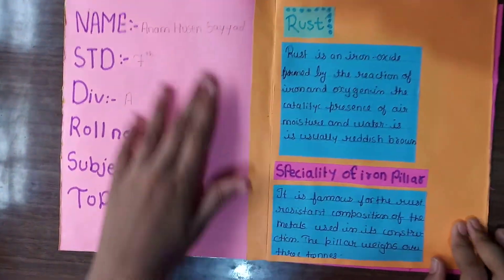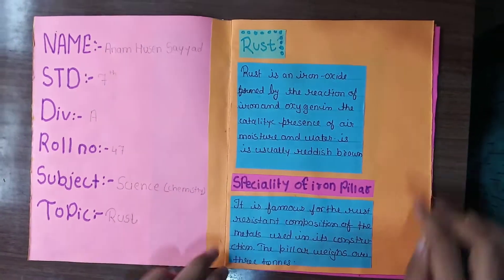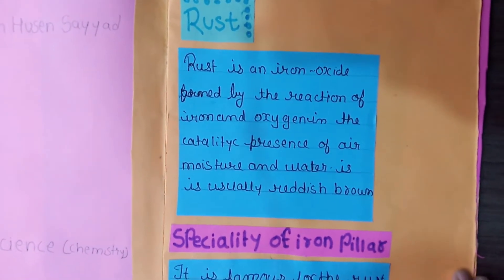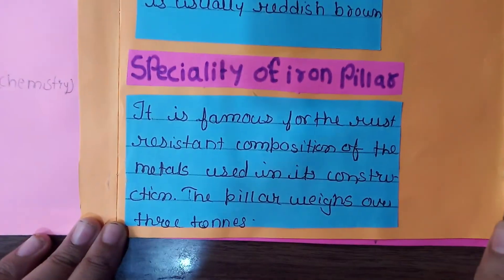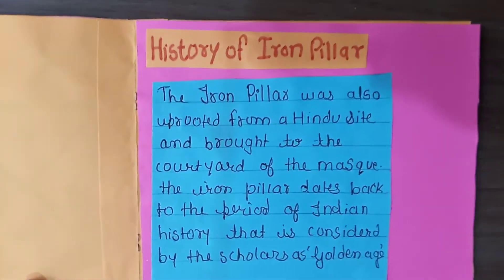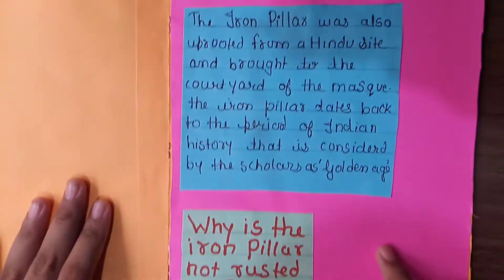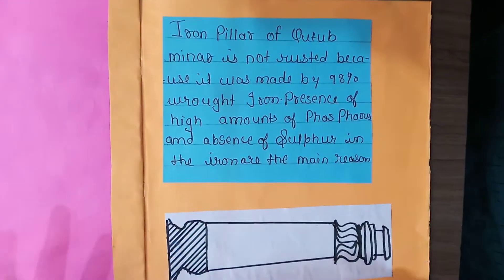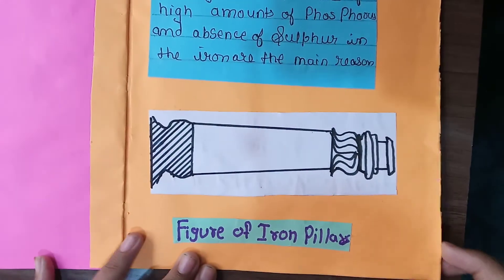Science Portfolio Class 7//Rusting Of Iron //Iron Pillar Of Qutub Minar.//Science Activity.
Title:
Science Portfolio Class 7//Science Activity Class 7//Rusting Of Iron //Iron Pillar Of Qutub Minar.

 Description:

Rust is an iron oxide, a usually reddish-brown oxide formed by the reaction of iron and oxygen in the catalytic presence of water or air moisture. Rust consists of hydrous iron(III) oxides (Fe2O3·nH2O) and iron(III) oxide-hydroxide (FeO(OH), Fe(OH)3), and is typically associated with the corrosion of refined iron.

Given sufficient time, any iron mass, in the presence of water and oxygen, could eventually convert entirely to rust. Surface rust is commonly flaky and friable, and provides no passivational protection to the underlying iron, unlike the formation of patina on copper surfaces. Rusting is the common term for corrosion of elemental iron and its alloys such as steel. Many other metals undergo similar corrosion, but the resulting oxides are not commonly called "rust".[1]

Several forms of rust are distinguishable both visually and by spectroscopy, and form under different circumstances.[2] Other forms of rust include the result of reactions between iron and chloride in an environment deprived of oxygen. Rebar used in underwater concrete pillars, which generates green rust, is an example. Although rusting is generally a negative aspect of iron, a particular form of rusting, known as stable rust, causes the object to have a thin coating of rust over the top, and if kept in low relative humidity, makes the "stable" layer protective to the iron below, but not to the extent of other oxides such as aluminium oxide on aluminium.[3]

Rust is a general name for a complex of oxides and hydroxides of iron,[4] which occur when iron or some alloys that contain iron are exposed to oxygen and moisture for a long period of time. Over time, the oxygen combines with the metal forming new compounds collectively called rust. Although rust may generally be termed as "oxidation", that term is much more general and describes a vast number of processes involving the loss of electrons or increased oxidation state, as part of a reaction. The best-known of these reactions involve oxygen, hence the name "oxidation". The terms "rust" and "rusting" only mean oxidation of iron and its resulting products. Many other oxidation reactions exist which do not involve iron or produce rust. But only iron or alloys that contain iron can rust. However, other metals can corrode in similar ways.

The main catalyst for the rusting process is water. Iron or steel structures might appear to be solid, but water molecules can penetrate the microscopic pits and cracks in any exposed metal. The hydrogen atoms present in water molecules can combine with other elements to form acids, which will eventually cause more metal to be exposed. If chloride ions are present, as is the case with saltwater, the corrosion is likely to occur more quickly. Meanwhile, the oxygen atoms combine with metallic atoms to form the destructive oxide compound. As the atoms combine, they weaken the metal, making the structure brittle and crumbly.

Oxidation of ironEdit

When iron is in contact with water and oxygen it rusts.[5] If salt is present, for example in seawater or salt spray, the iron tends to rust more quickly, as a result of electrochemical reactions. Iron metal is relatively unaffected by pure water or by dry oxygen. As with other metals, like aluminium, a tightly adhering oxide coating, a passivation layer, protects the bulk iron from further oxidation. The conversion of the passivating ferrous oxide layer to rust results from the combined action of two agents, usually oxygen and water.

Iron pillar of Qutub Minar is not rusted because it was made by 98% wrought iron. ... A thin layer of a˜misawitea (formed catalytically by the presence of phosphorous in the iron), a compound of iron, oxygen and hydrogen, has also protected the pillar.

Science portfolio
science project
chemical and physical reaction.
chemical changes
science day project
7th class science project
Science portfolio cover page
Science portfolio class 7
Science activity for class 7
Science project for class 7
portfolio module 7
portfolio 7
module 6 portfolio
how to write portfolio 7 in an easy way?
Science model for class 7
art integrated activity
art integrated project
art integration project
scrap book idea
scrap book
scrap book tutorial
art integrated project science